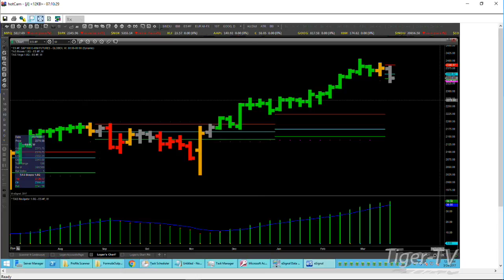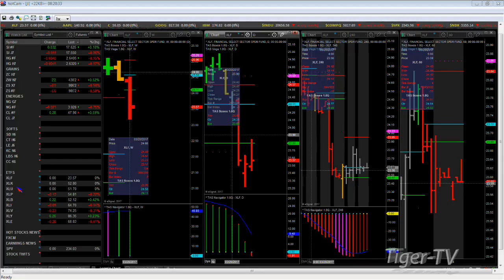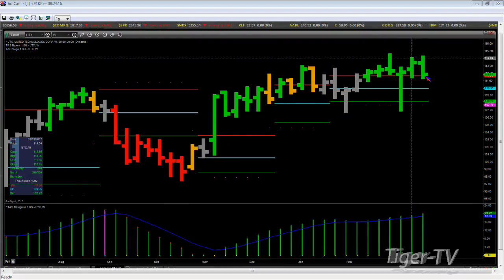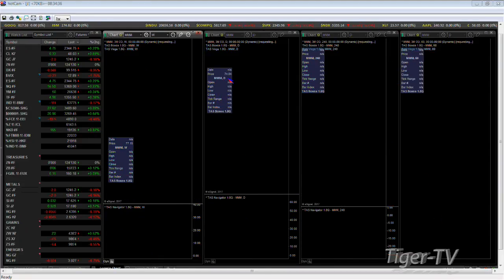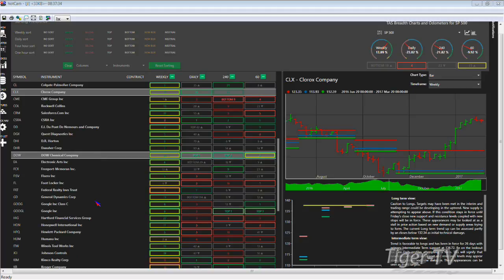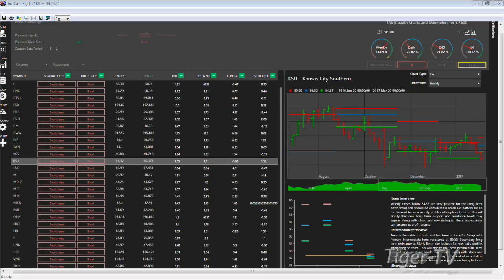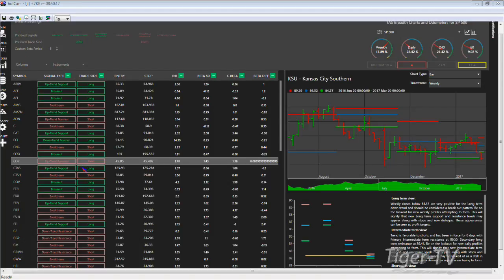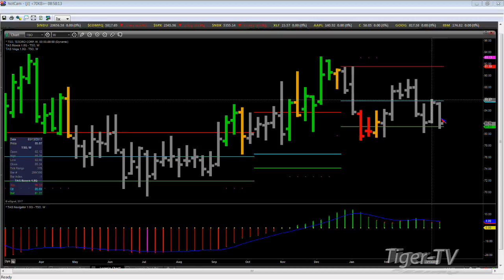March 23rd Global Market Pulse with John Logan on TFNN - 2017